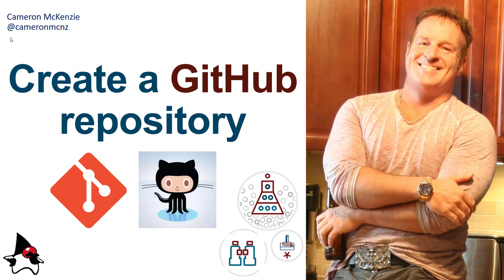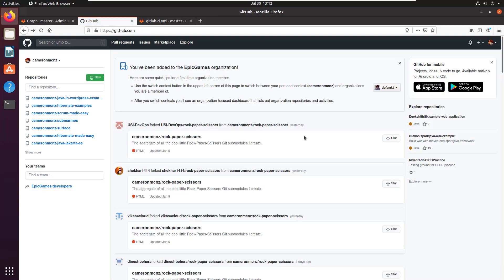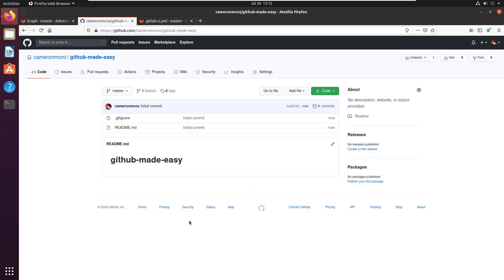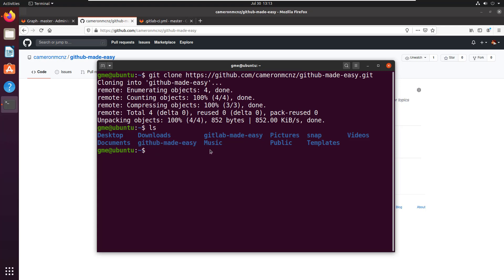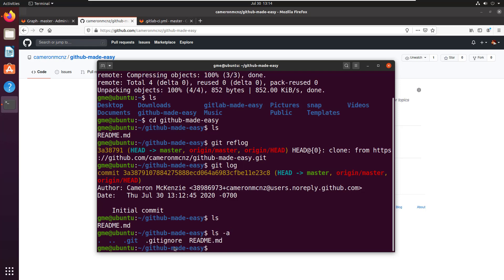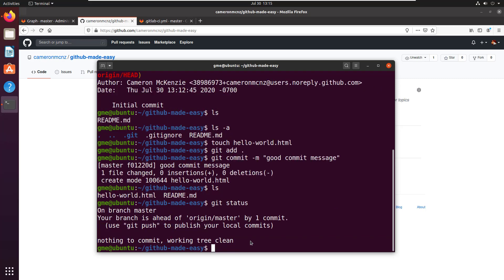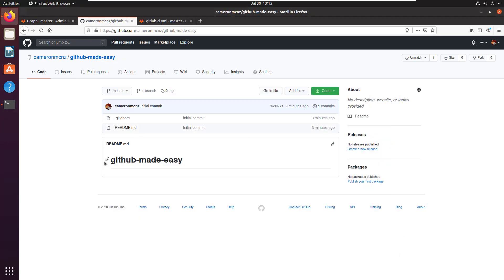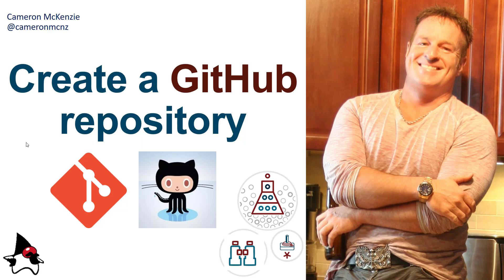create a GitHub repository example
Are you wondering how to create a GitHub repository and in need of an example? Well, don't sweat it. We've got you covered. In this quick GitHub tutorial we'll show you the basic steps to create a GitHub repo, and we'll even go a step further demonstrating how to clone it, add to it, commit to it and push your commits back to the GitHub server. You'll be a GitHub expert in no time flat.